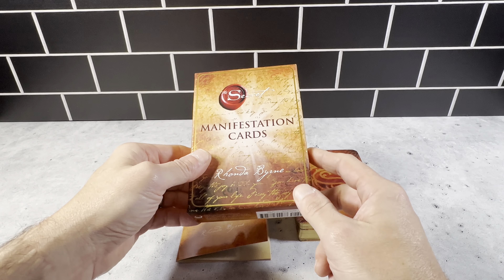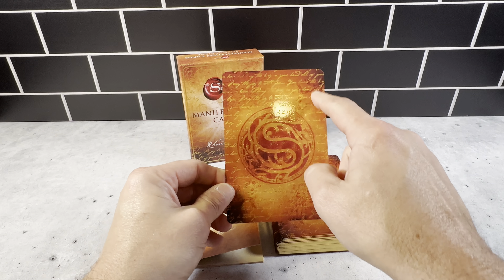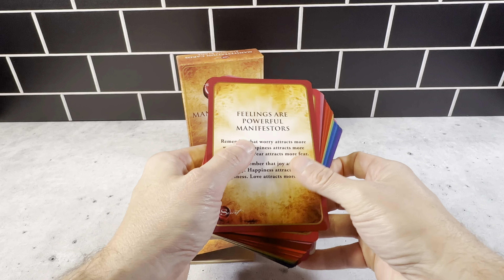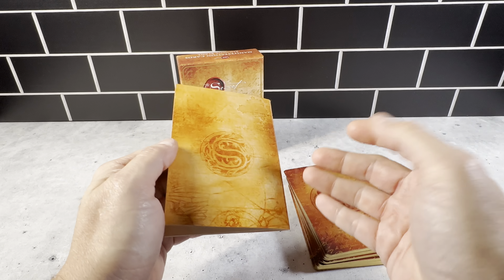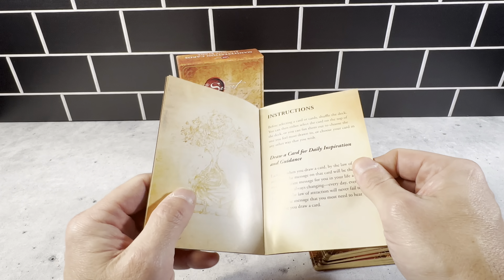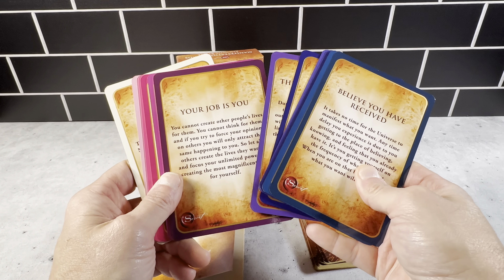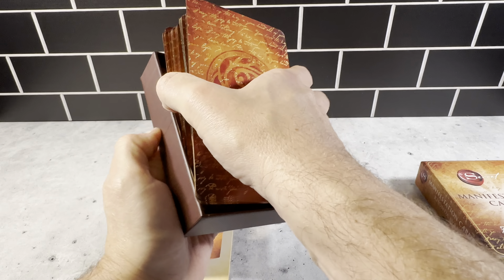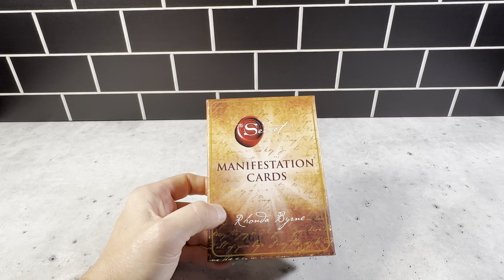The Secret Manifestation Cards by Rhonda Byrne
Review of The Secret Manifestation Cards by Rhonda Byrne.